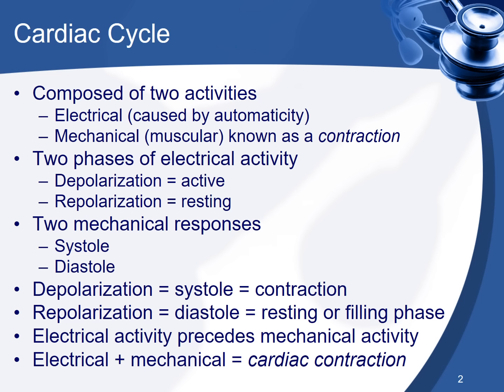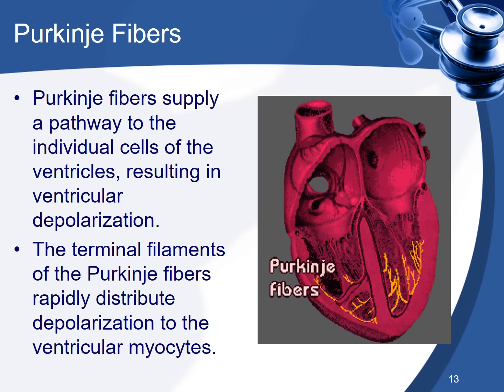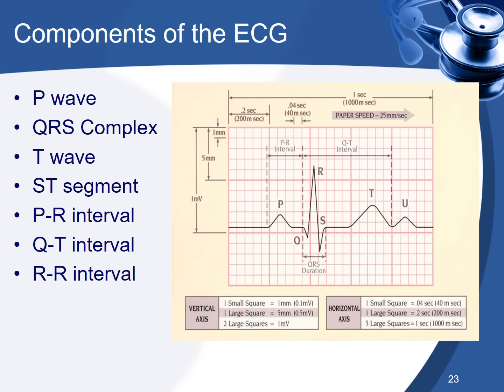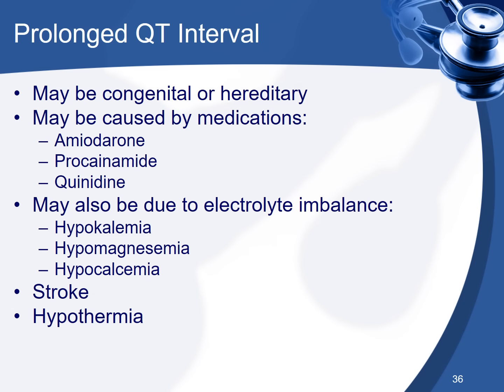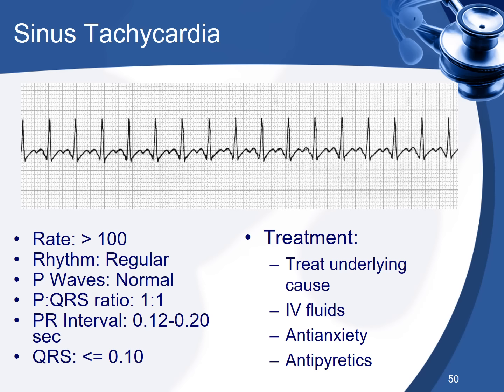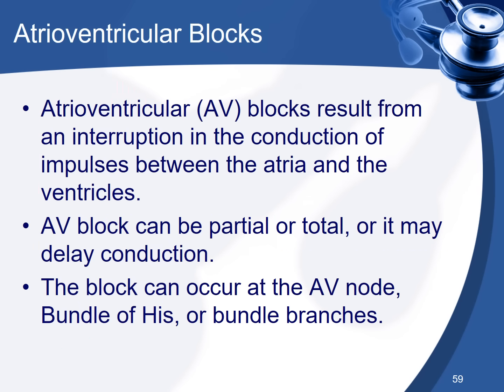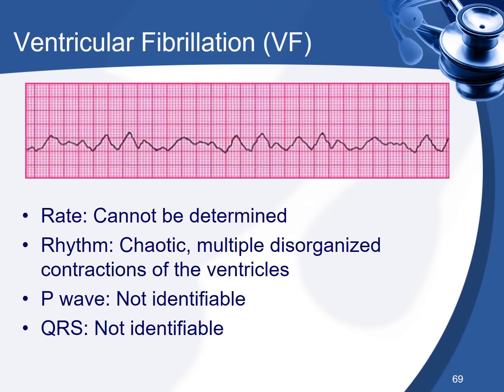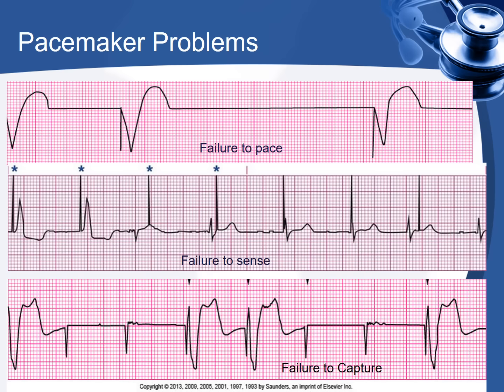Chapter 7 Dysrhythmia Interpretation and Management